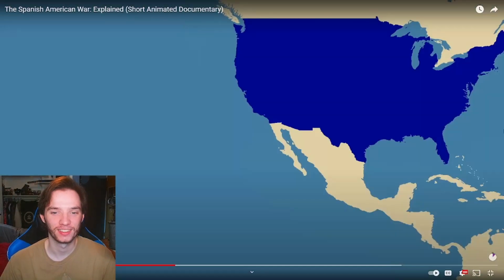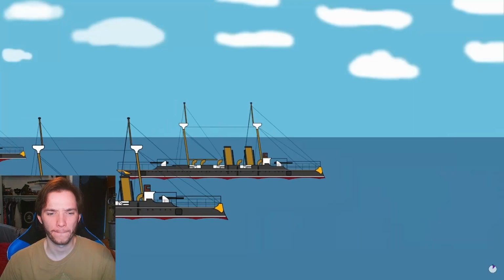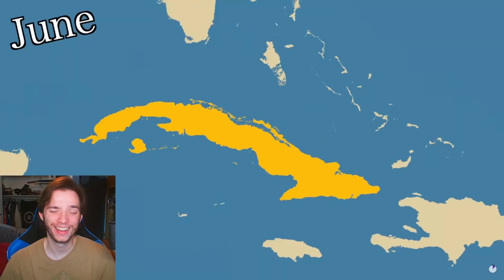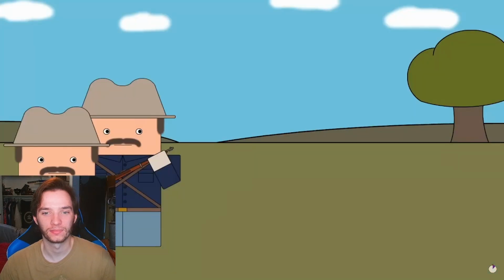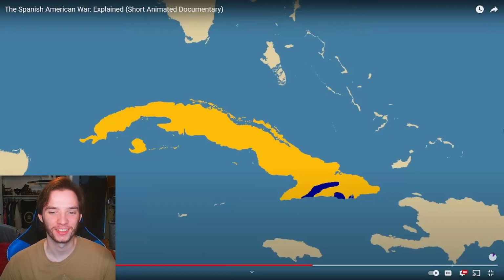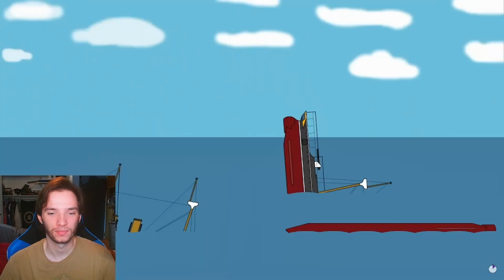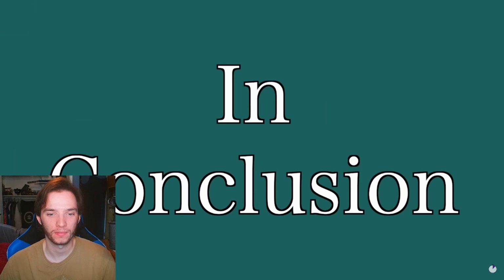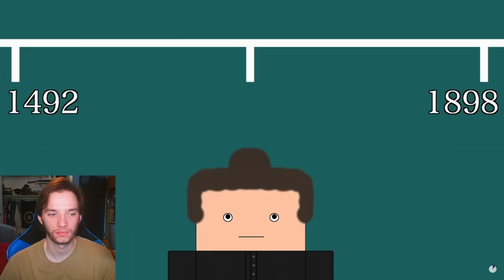Historian Reacts - The Spanish American War: Explained (Short Animated Documentary)